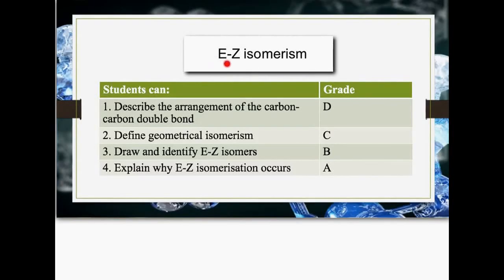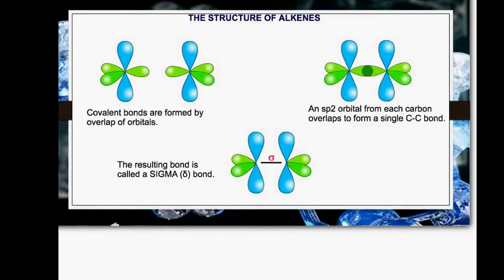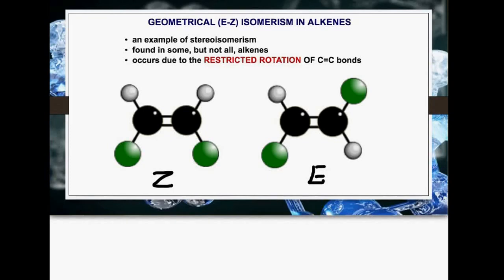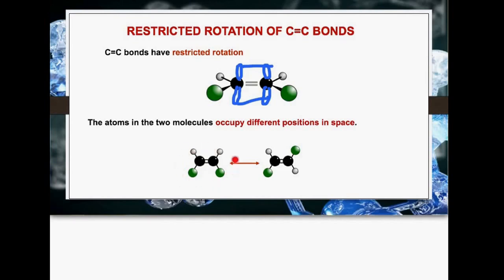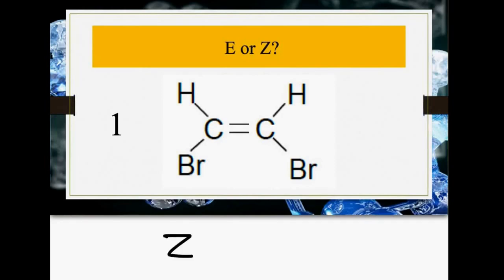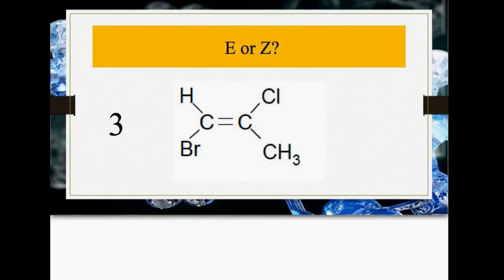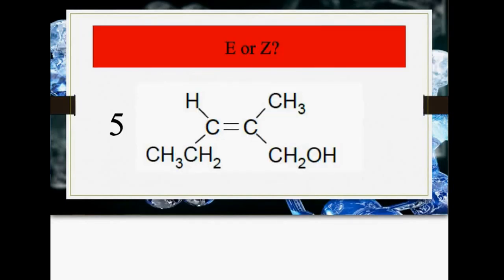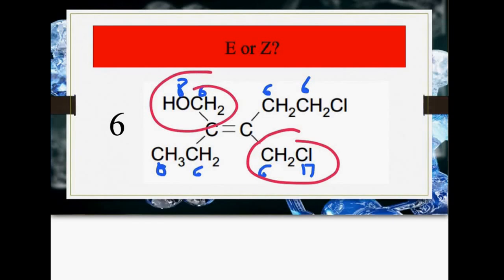E-Z isomerism - AS Chemistry - AQA New spec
As Chemistry - AQA - Alkenes - E-Z isomerism. Some of the slides and pictures are courtesy of Knockhardy Science

Please feel free to post questions below this video and I will try and get back to you as soon as possible.

This lesson goes a little bit beyond what you need to know for As level